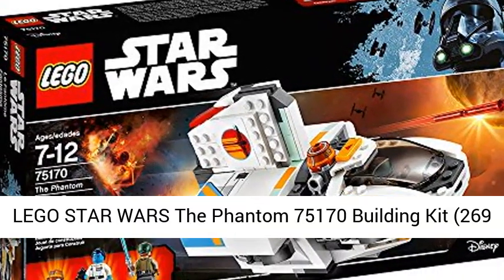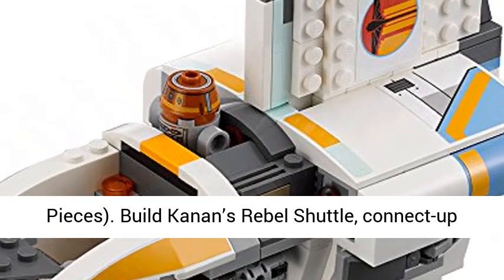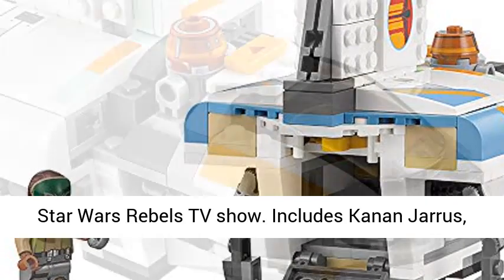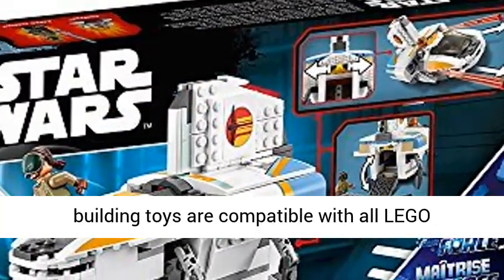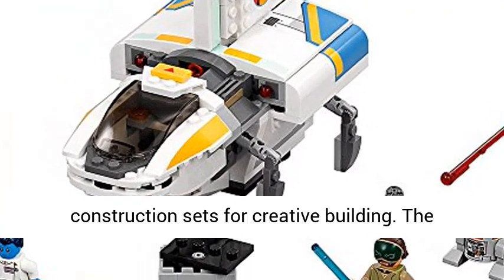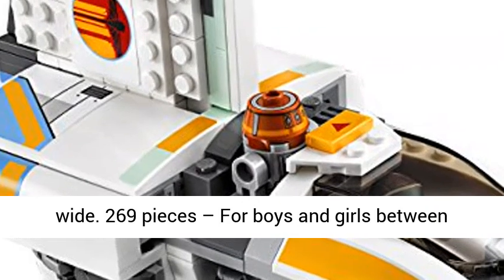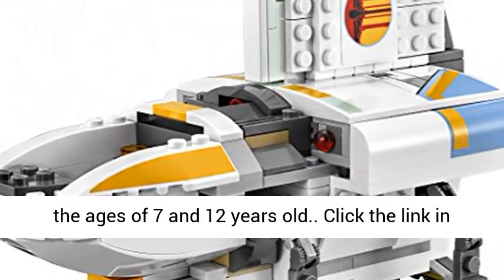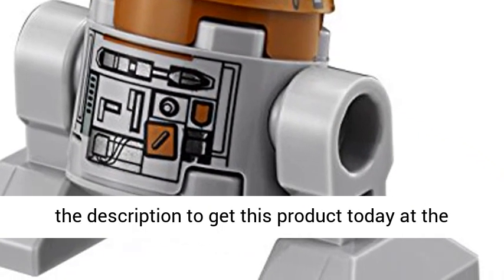LEGO STAR WARS The Phantom 75170 Building Kit 269 Pieces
LEGO STAR WARS The Phantom 75170 Building Kit (269 Pieces) Build Kanan’s Rebel Shuttle, connect-up the droid and outrun the Empire
Featured in the Star Wars Rebels TV show
Includes Kanan Jarrus, Admiral Thrawn and Chopper
LEGO Star Wars building toys are compatible with all LEGO construction sets for creative building
The Phantom is over 4” high, 6” long and 3” wide
269 pieces – For boys and girls between the ages of 7 and 12 years old"